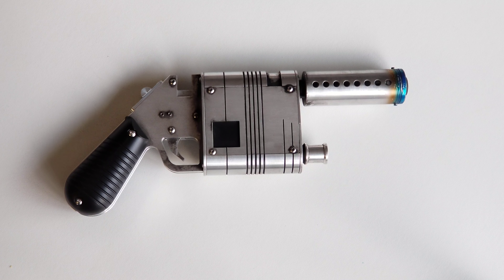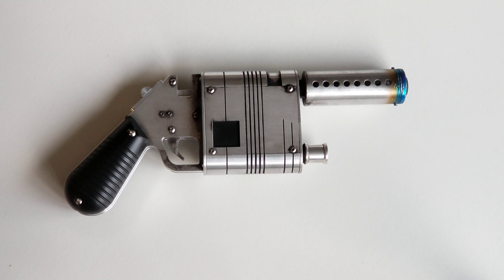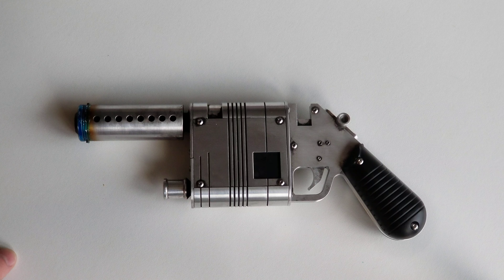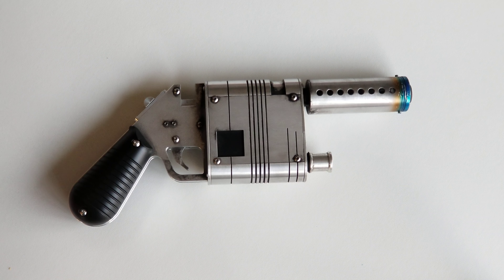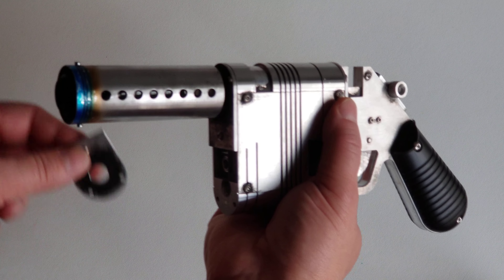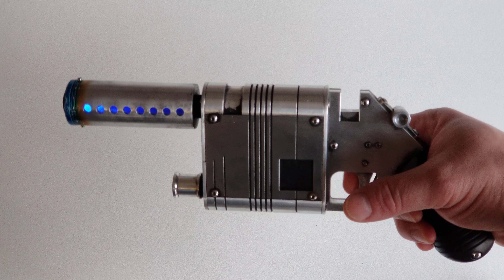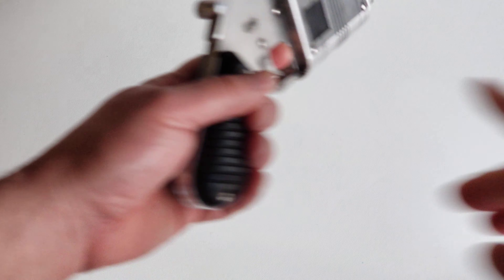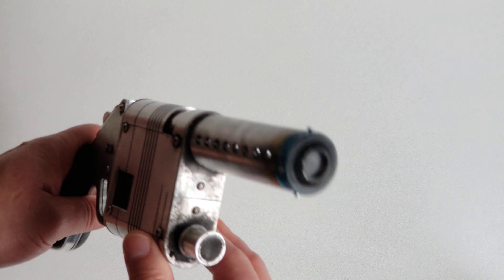Solos Hold Rey blaster.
With blaster core 5.0